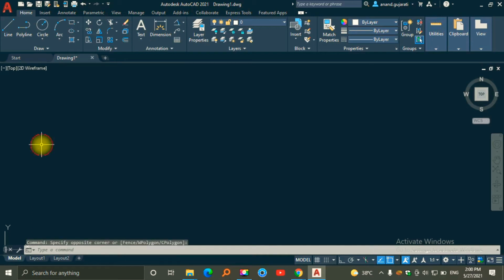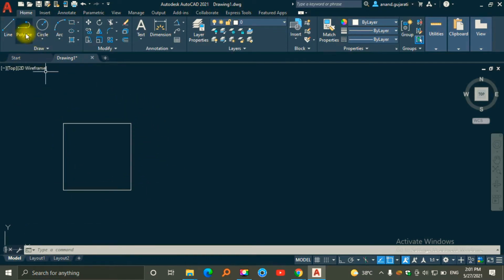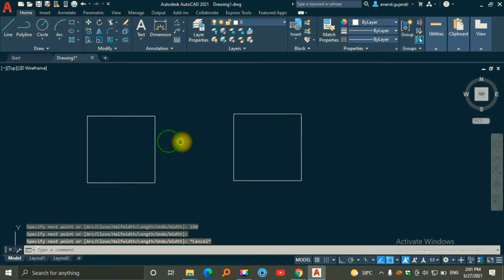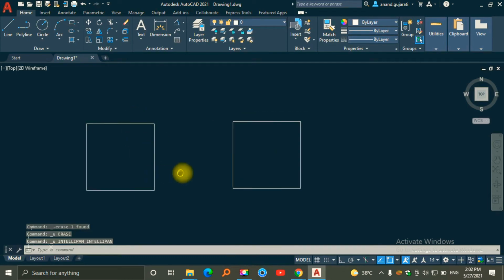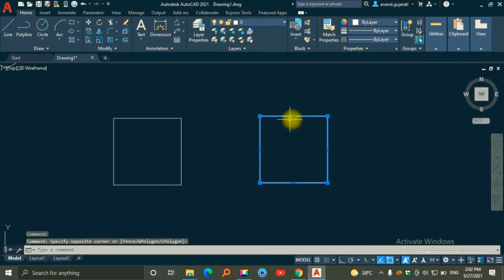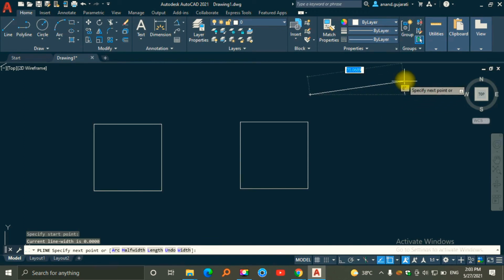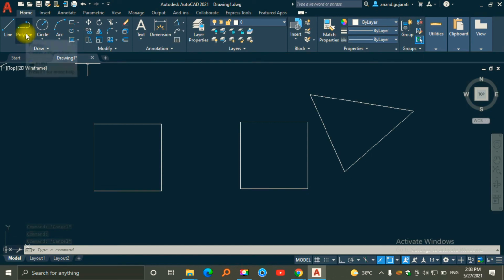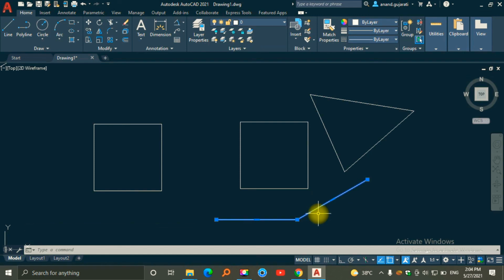CAD: Polyline (Draw Command)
Polyline is the continue line segment which is the union of the all drawn line.